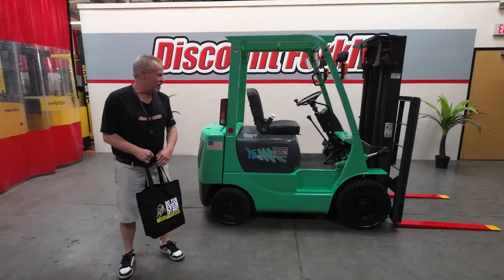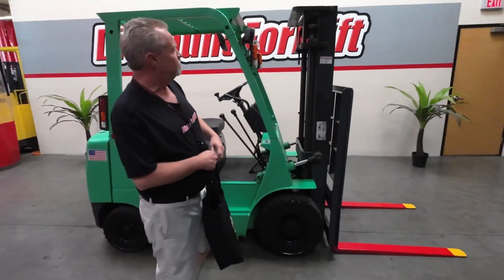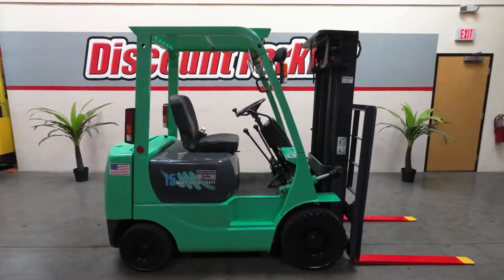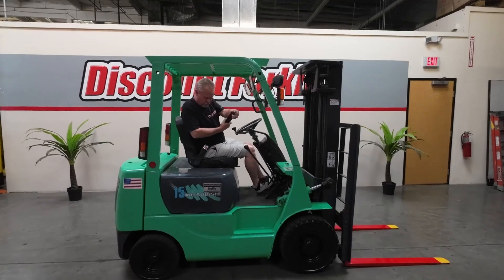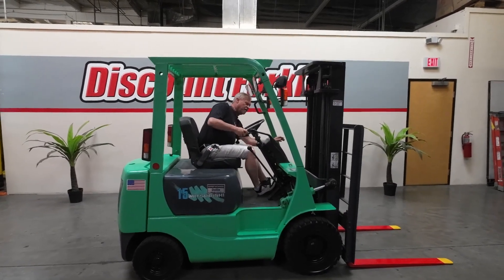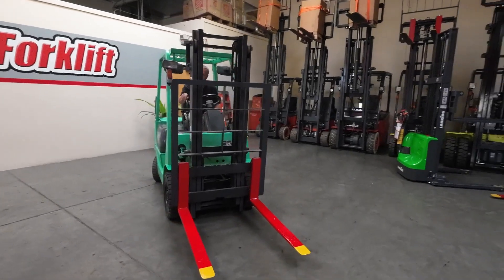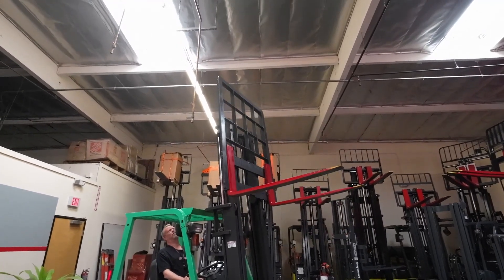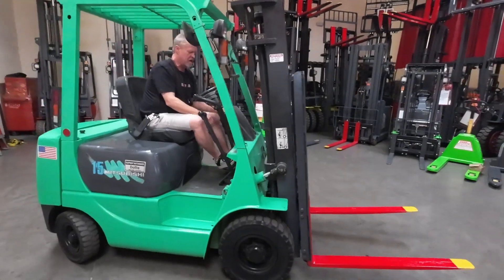MITSUBISHI KG15 3,000 lb Diesel #1119 - Forklift For Sale